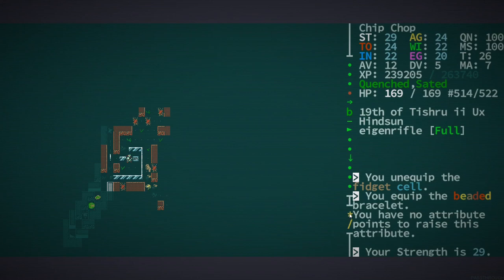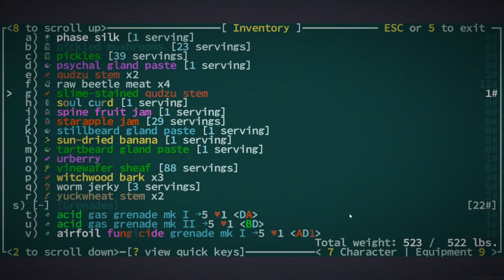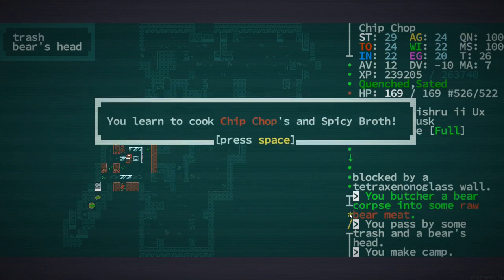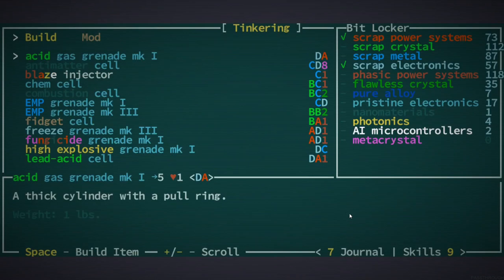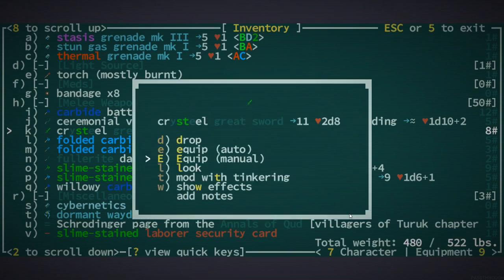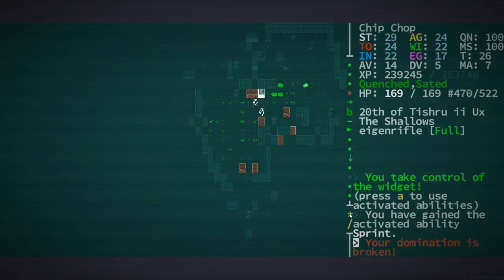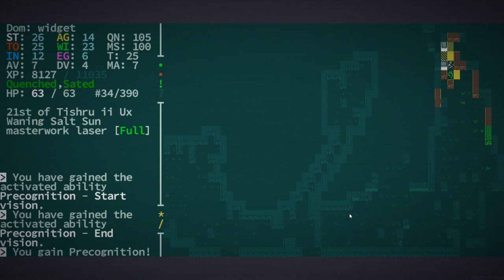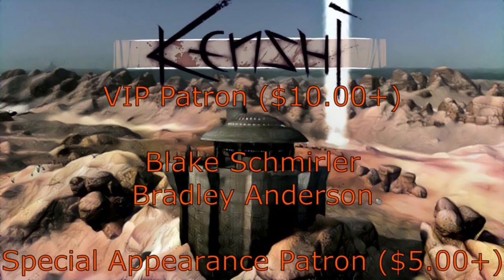We Get More Cybernetics and a Follower - [Chip Chop] Caves of Qud - Episode 24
We make a friend!